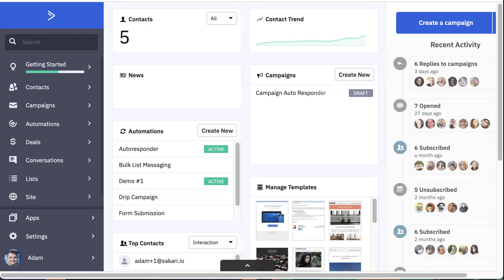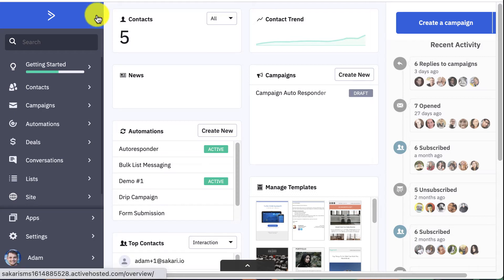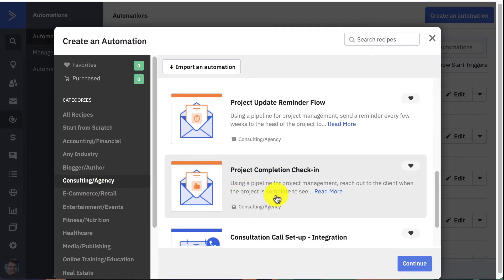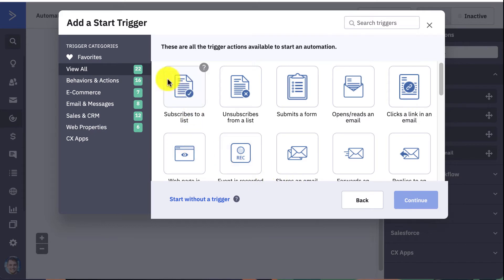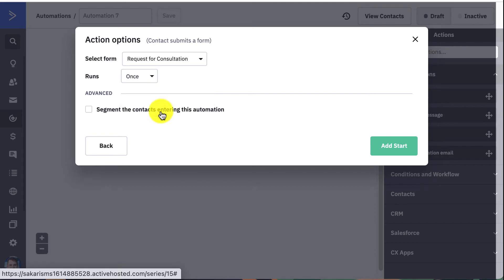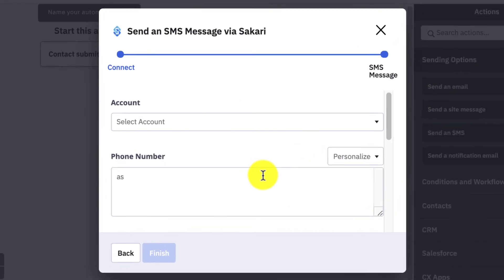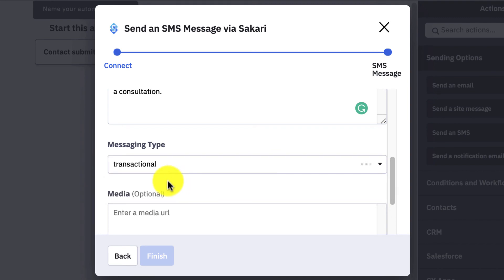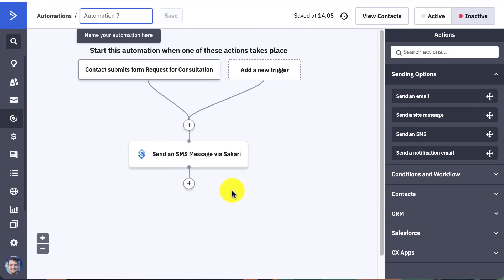How to Create an SMS Automation in ActiveCampaign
Easily build SMS marketing campaigns and send automated text messages in ActiveCampaign with Sakari.

In this video, we'll walk you through how to create a text messaging automation inside of ActiveCampaign using a specific trigger and Sakari SMS as the final action.